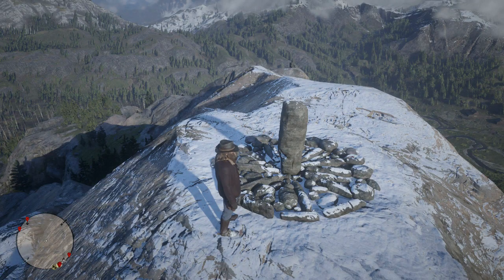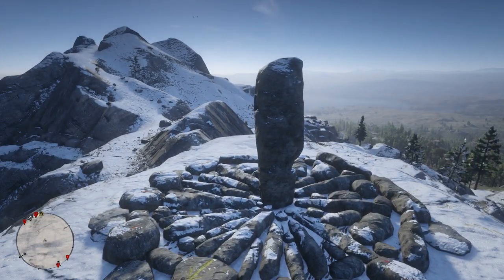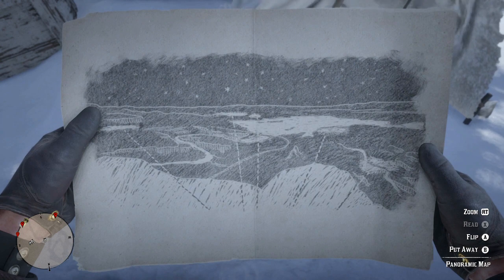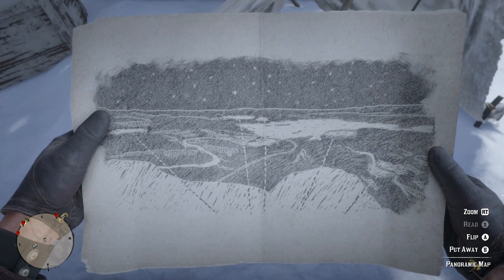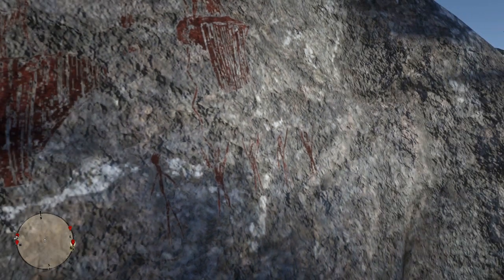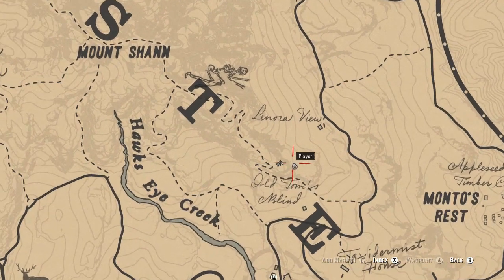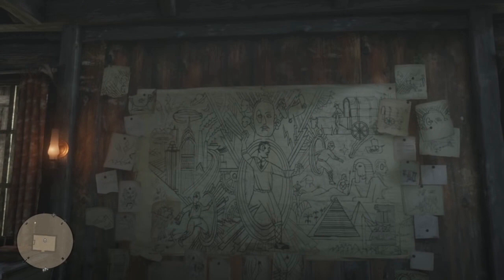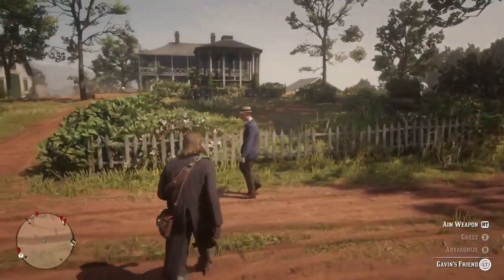5 Of The BIGGEST Unsolved Mysteries From Red Dead Redemption 2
Taking a look at the many unsolved mysteries from RDR2 and giving you my theories on them!
RJ:
👍Show some love with a like
✅New videos & live streams every week

Thanks again for your continued support!